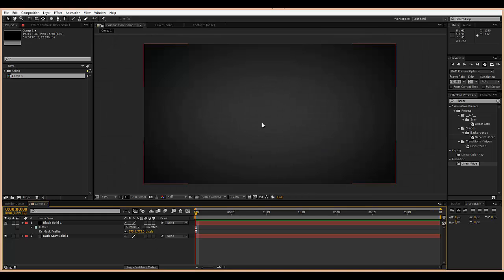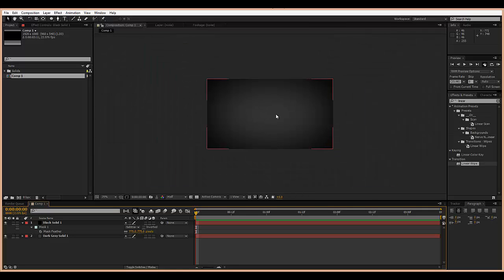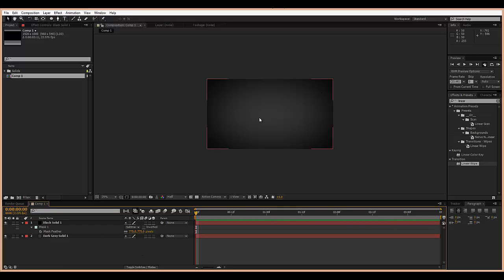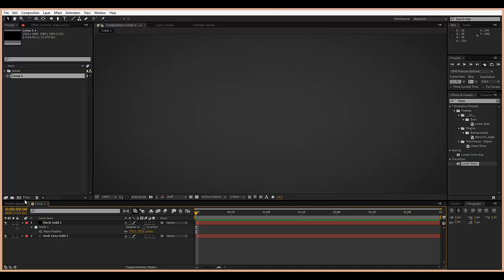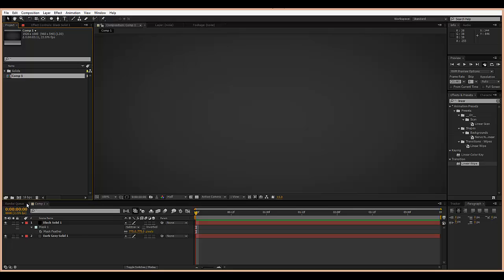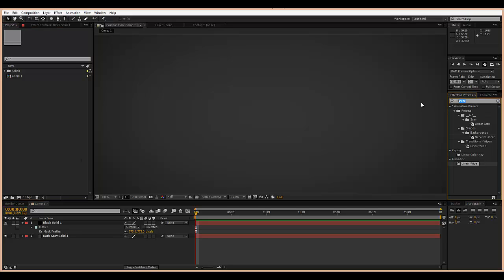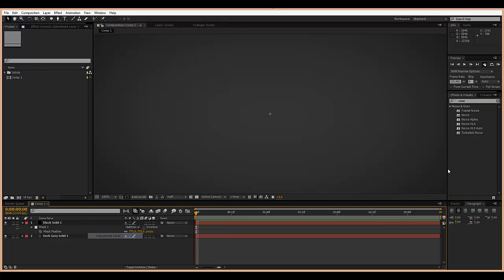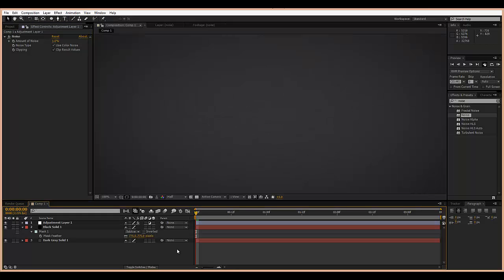Reduce Color Banding - AE Quick Tip 7 - Ideas to Creations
Reduce the annoying color banding you get with ramps and gradients with this technique poached from Photoshop :D

NOTE: The video compression on this video caused the banding to be more pronounced so try it out for yourself to see the results!